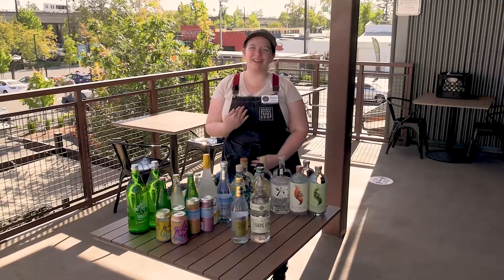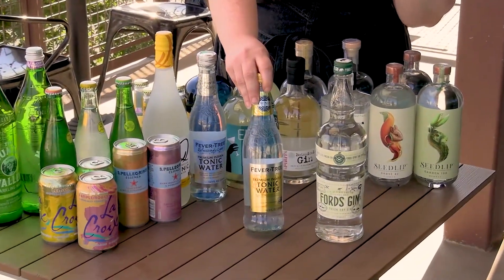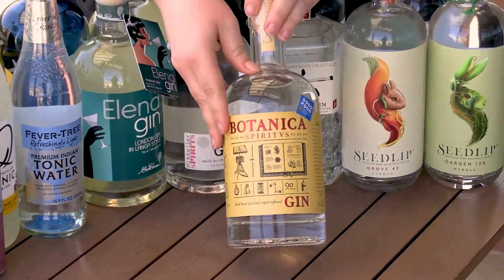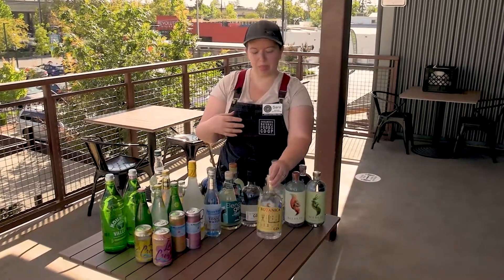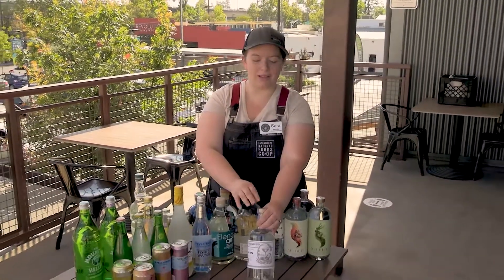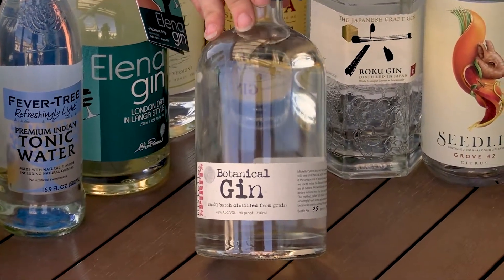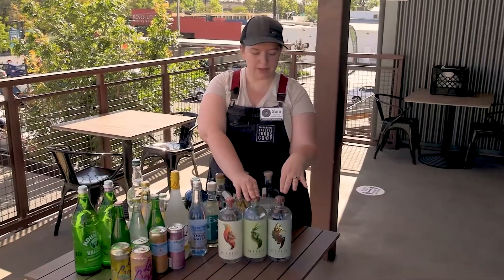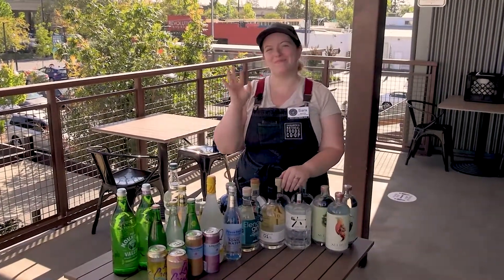Gin and Tonic day 2020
Happy National Gin And Tonic Day!!

Happy national gin and tonic day! Here Sara will show you some of the great gin and tonic options that can be discovered at the Co-op! What is your favorite??